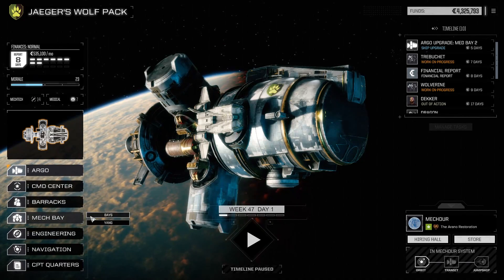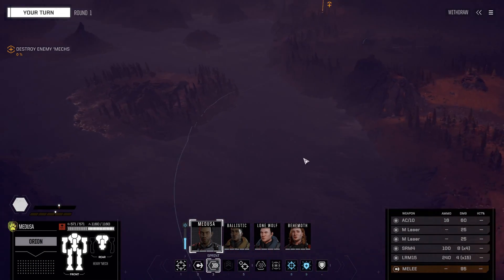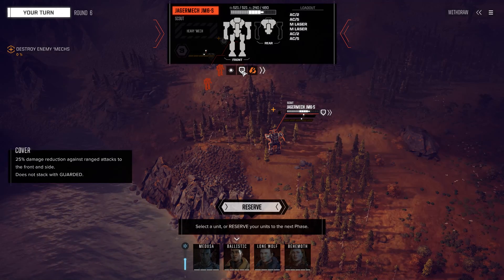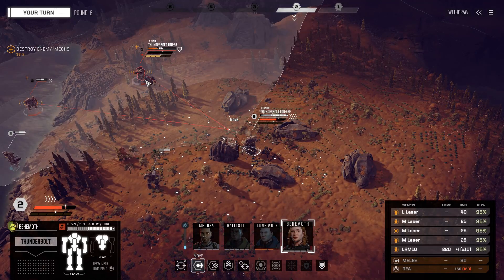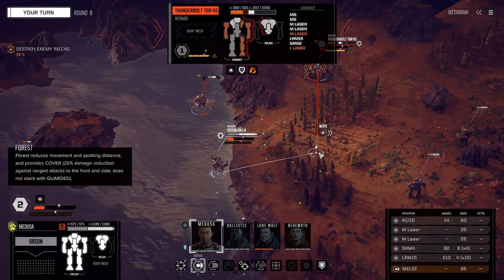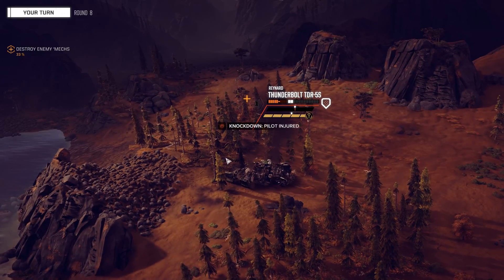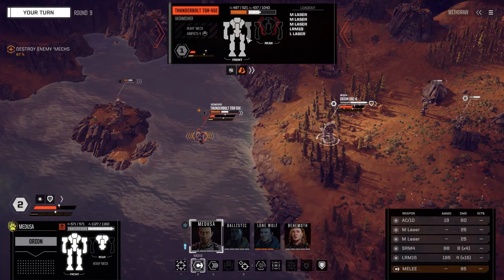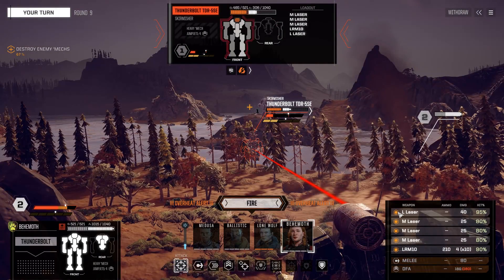Let's Play BattleTech - 56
The year is 3025 and the galaxy is trapped in a cycle of perpetual war, fought by noble houses with enormous, mechanized combat vehicles called BattleMechs. Take command of your own mercenary outfit of 'Mechs and the MechWarriors that pilot them, struggling to stay afloat as you find yourself drawn into a brutal interstellar civil war.